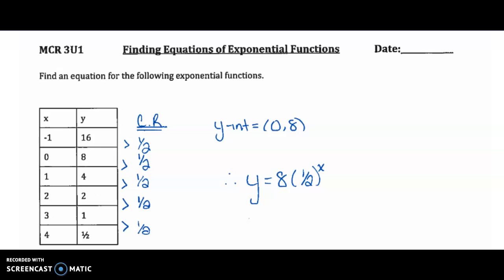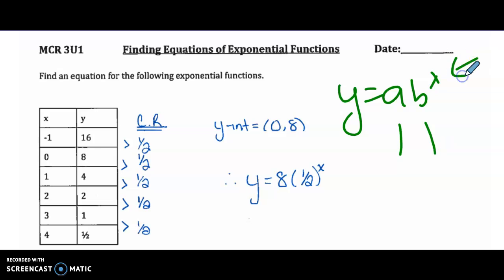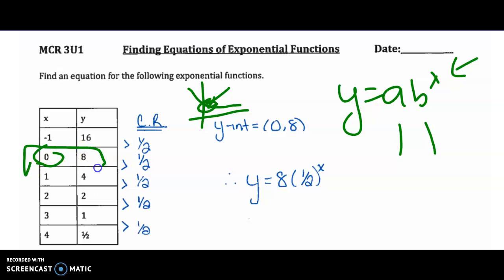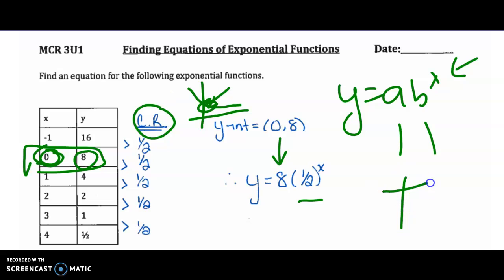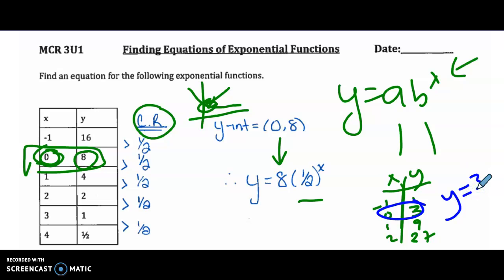2020 - Finding eqautions